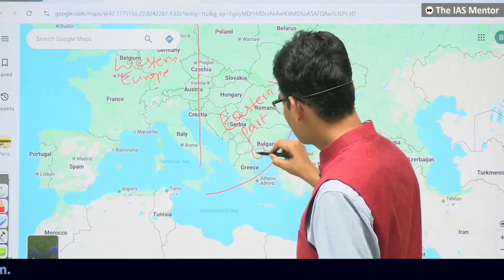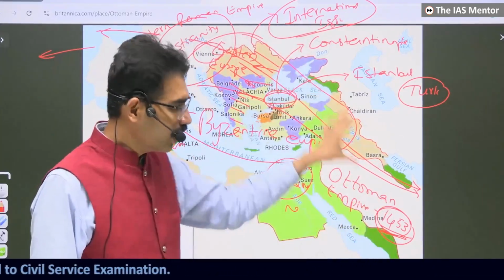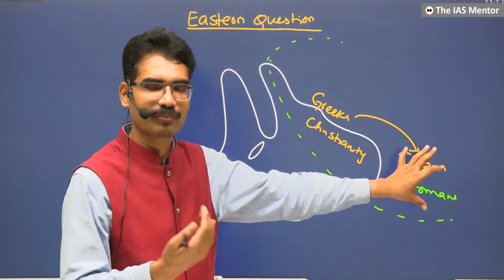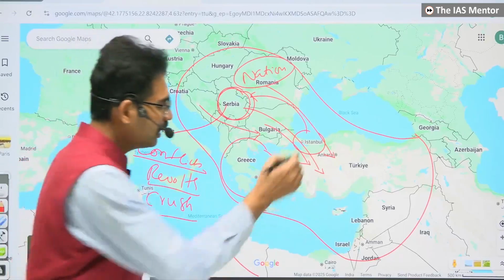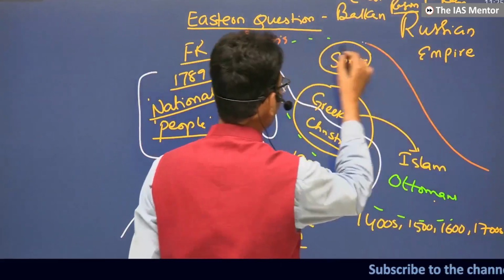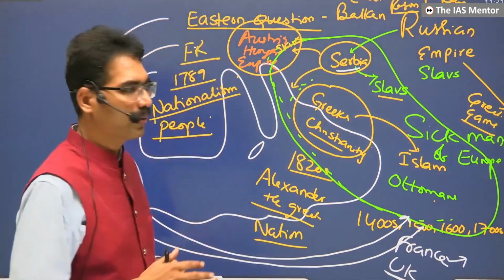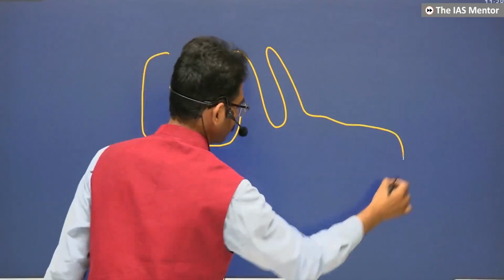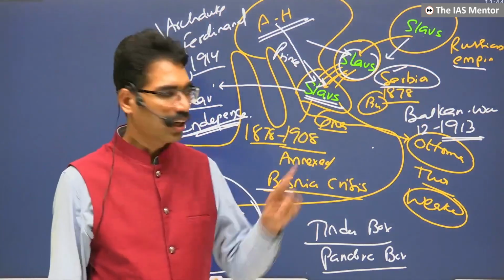The Eastern Question: Ottomans - Sick Man of Europe: Ep 19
This series on World History will help the students to develop detailed knowledge on the subject world history which is one of the largely ignored areas by the students preparing for civil service examination. This series will be curated and presented by Somasekhar Sir who is an expert in History subject pertinent to UPSC examination.

The series will provide comprehensive idea on key topics, provided in the UPSC syllabus, say areas like various revolutions including American & French Revolution, Rise of Capitalism, Colonialism & Imperialism, World wars etc.

Further the series will also cover important events post-World War II including events like cold war, regional developments, collapse of Soviet Union and many other events.

The videos will also cover the social impact of various political philosophies like Communism, Capitalism & Socialism in shaping the today's world.